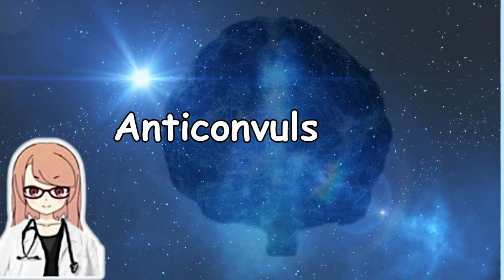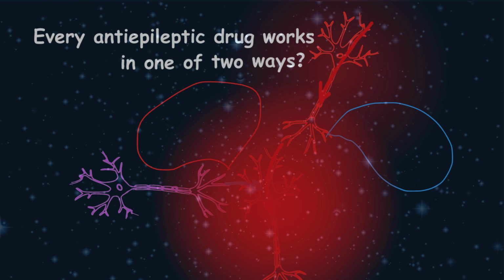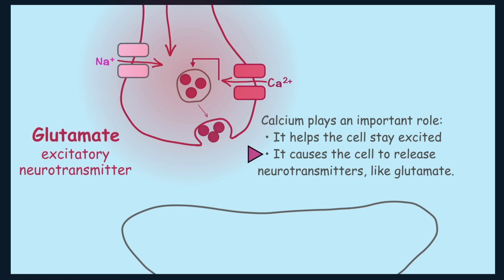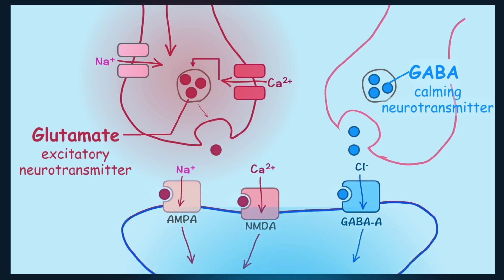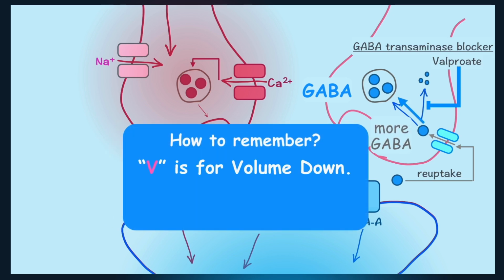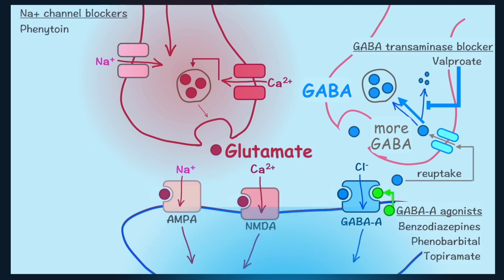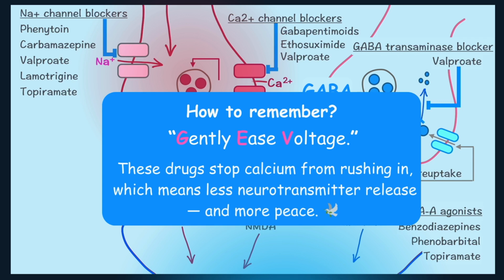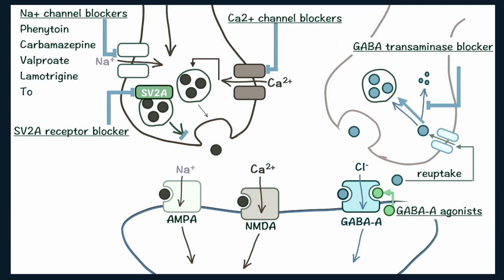【For Beginners】Epilepsy Pharmacology Made Easy: Mnemonics You’ll Never Forget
🧠Struggling to memorize antiepileptic drugs?
In just 3 minutes, master epilepsy pharmacology with clear mechanisms, simplified neuron activity, and powerful mnemonics you’ll never forget.
Perfect for medical students preparing for exams!💡✨

Video Chapters:
0:00 How Seizures Begin — and How Medications Help Stop Them
0:39 The Science of Neural Signals: Sodium, Calcium, Glutamate, and GABA
1:37 Valproate blocks the enzyme that normally breaks down GABA / mnemonics
1:57 Benzodiazepines, Phenobarbital, Topiramate bind to GABA-A receptors/ mnemonics
2:10 Phenytoin, Carbamazepine, Valproate, Lamotrigine, Topiramate block sodium channels/ mnemonics
2:29 Gabapentinoids, Ethosuximide, Valproate block calcium channels/ mnemonics
2:47 Levetiracetam binds to a protein called SV2A/ mnemonics

1. Rho JM, White HS. Brief history of anti-seizure drug development. Epilepsia Open. 2018 Oct 24;3(Suppl Suppl 2):114-119. doi: 10.1002/epi4.12268. PMID: 30564769; PMCID: PMC6293064.

2. Lewis CB, Patel P, Adams N. Phenobarbital. [Updated 2024 Feb 28]. In: StatPearls [Internet]. Treasure Island (FL): StatPearls Publishing; 2025 Jan-.

3. PubChem [Internet]. Bethesda (MD): National Library of Medicine (US), National Center for Biotechnology Information; 2004-. PubChem Compound Summary for CID 4763, Phenobarbital; [cited 2025 Mar. 20].

4. Drug Bank, levetiracetam, DB ID 01202,